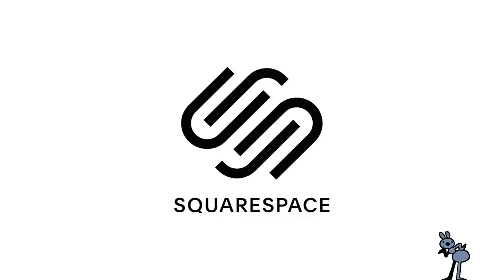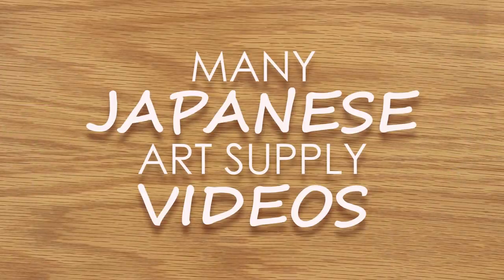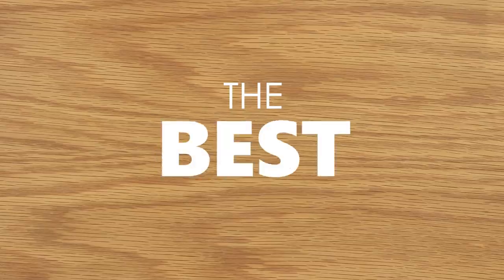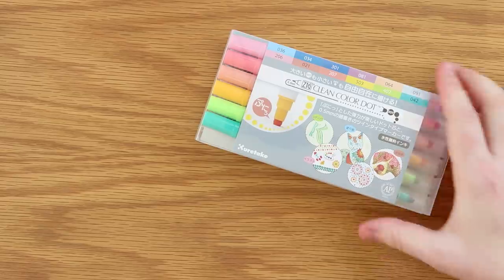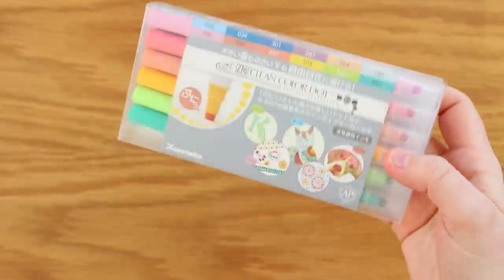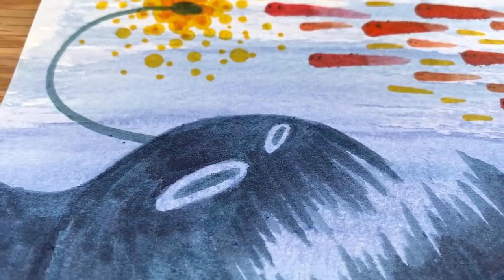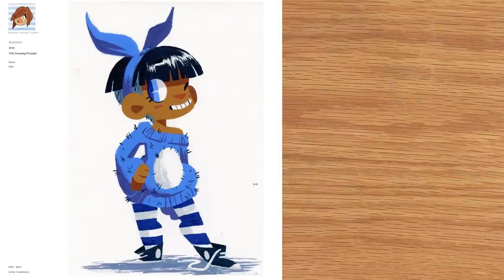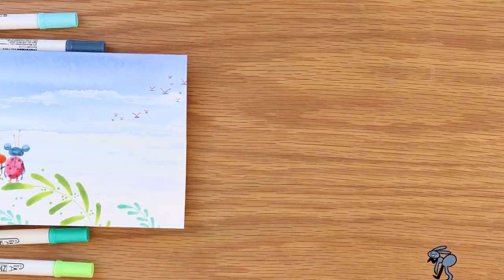DOTS ONLY?! - Trying Japanese Dot Markers (ZIG クリーンカラードット)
When in Japan... try random art supplies! This time we are trying the ZIG Clean Color Dot Markers!

MATERIALS USED:

ZIG Clear Color Dot Markers